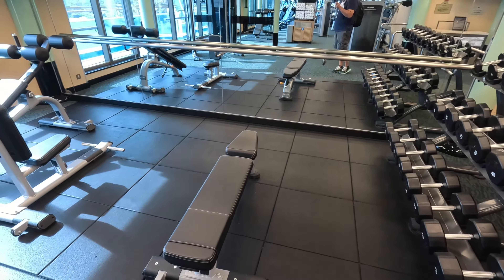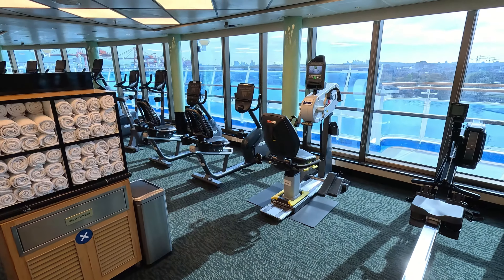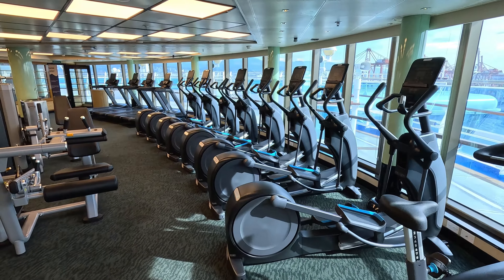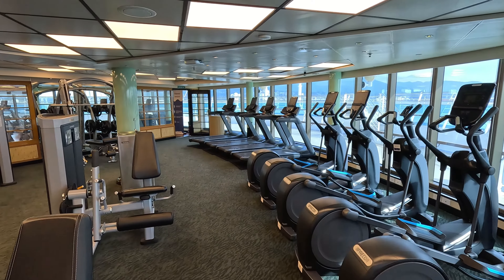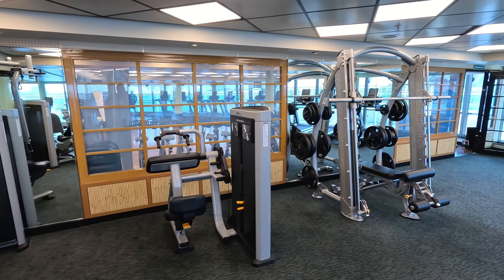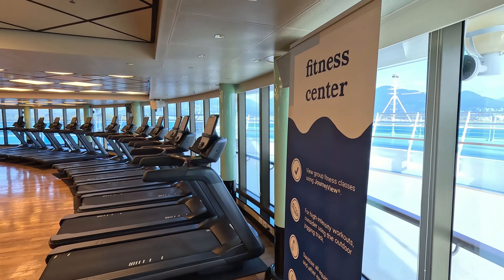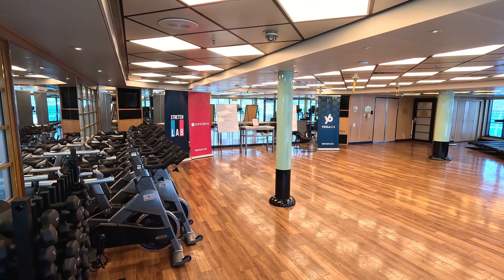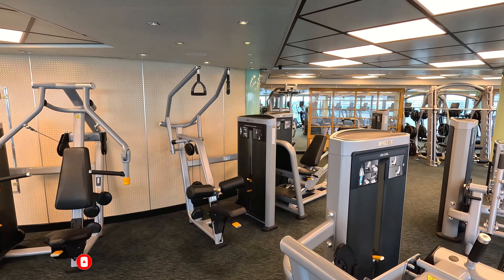Sapphire Princess Fitness Center Tour (Cruise Ship Gym Walk Through)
Are you sailing on the Sapphire Princess Cruise Ship and wondering what the Fitness Center looks like? In this video, I will give you a tour of the Sapphire Princess Fitness Center, located on Deck 15 at the front of the ship. Access is included with your cruise fare, so join me as I take you on a full walkthrough of this cruise ship gym.